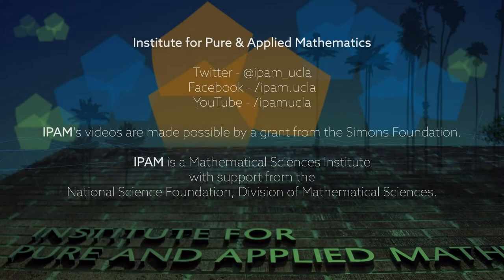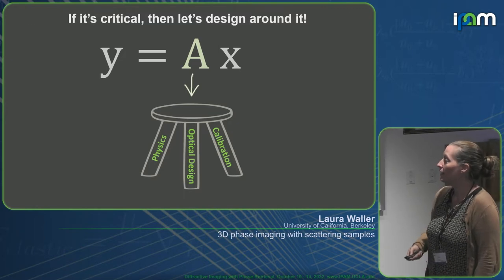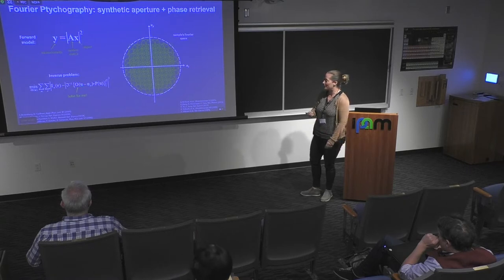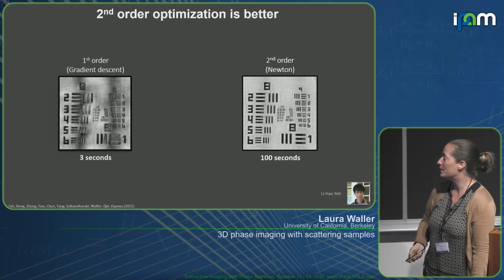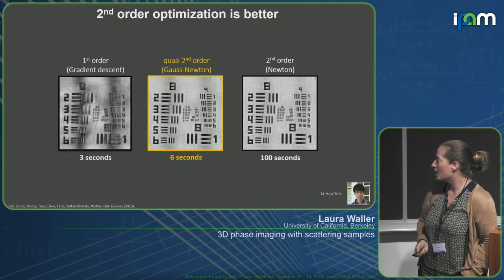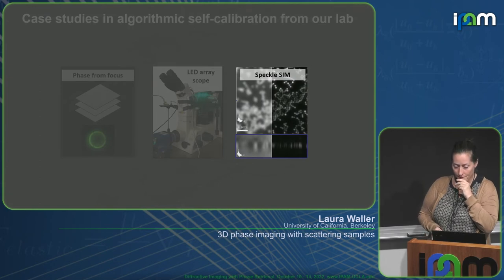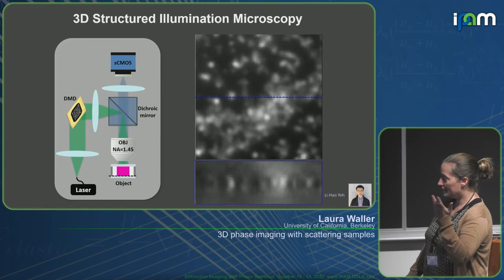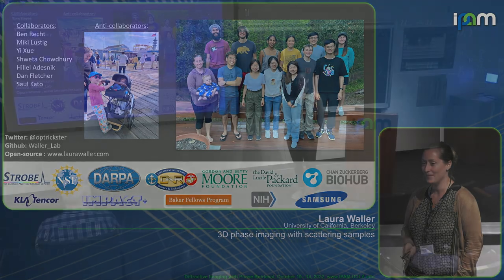Laura Waller - 3D phase imaging with scattering samples - IPAM at UCLA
Recorded 12 October 2022. Laura Waller of the University of California, Berkeley, presents "3D phase imaging with scattering samples" at IPAM's Diffractive Imaging with Phase Retrieval Workshop.
Abstract: This talk will describe new microscopy methods and computational algorithms that use computational imaging to enable 3D phase measurement in samples that are thick or incur multiple scattering, such as embryos or whole organisms. We use image reconstruction algorithms that are based on large-scale nonlinear non-convex optimization combined with unrolled neural networks to model the multiple scattering effects of light passing through the sample. This enables us to reconstruct 3D refractive index maps from angle-coded illumination, even with samples that incur significant scattering. We further discuss engineering of data capture for computational microscopes by end-to-end learned design